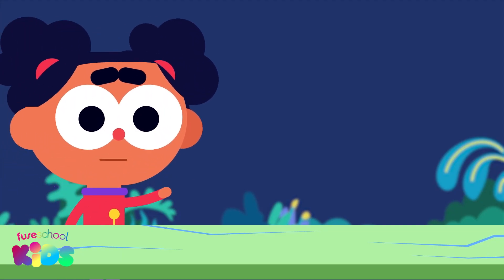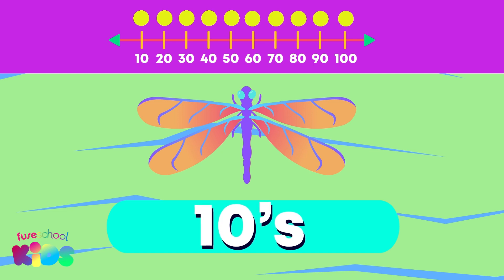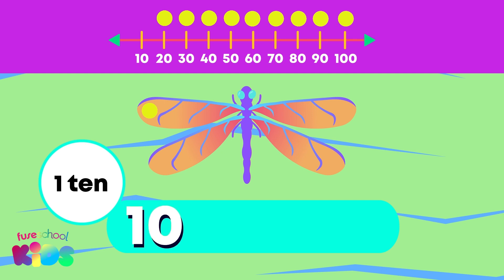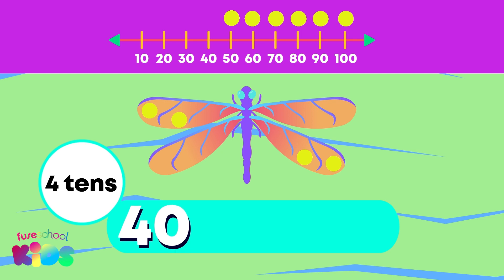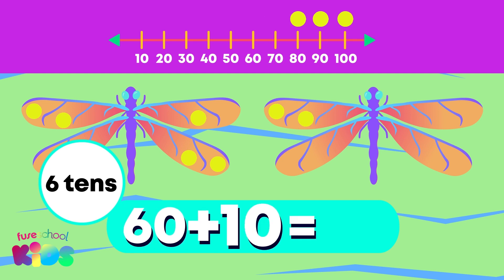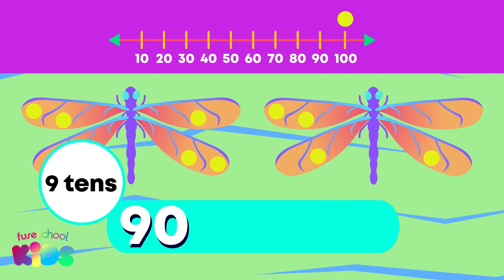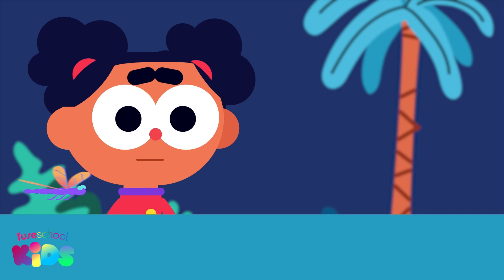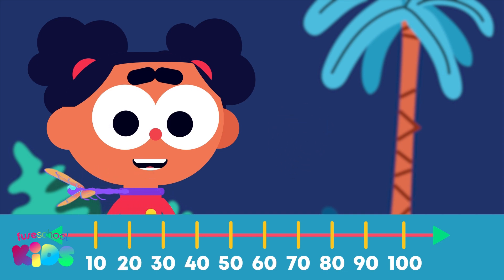Counting in Multiples of 10 | Numbers | Maths | FuseSchool Kids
CREDITS
Animation & Design: Corne Harteveld
Narration: Tatum Rijper
Script: Sasha- Lee Heekes
            Tattum Rijper